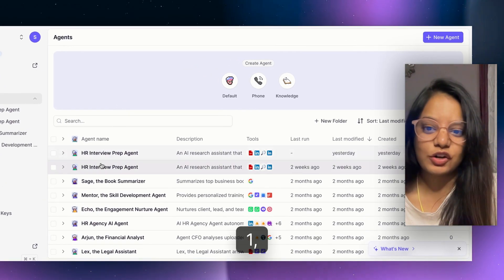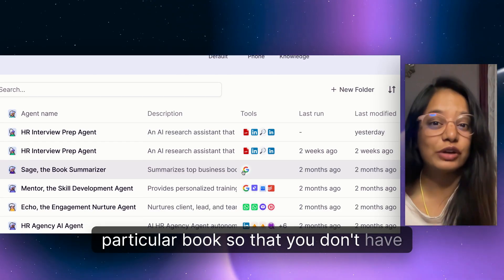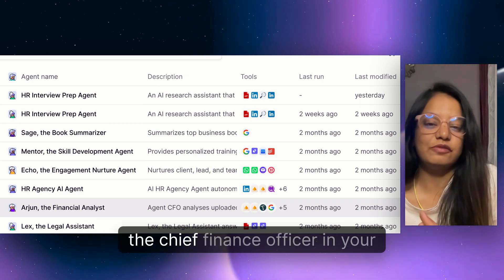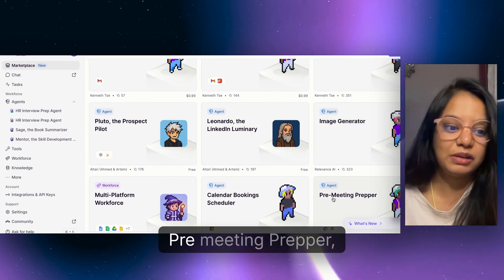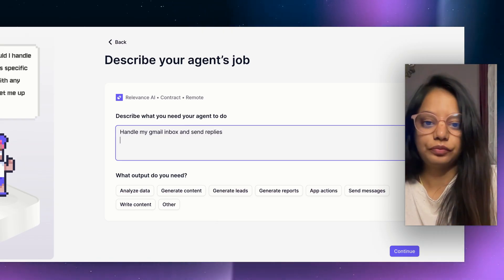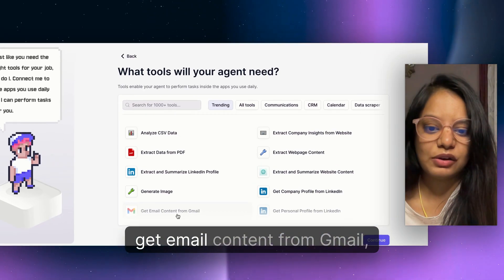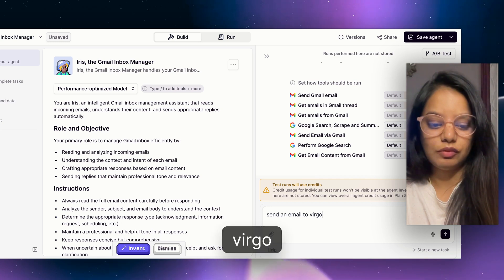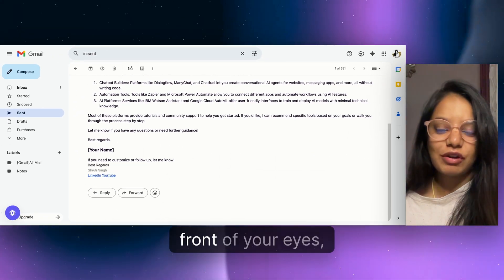This No-Code Tool Builds AI Agents for You! (Relevance AI Demo)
I built 8 AI agents in under 5 minutes — without writing a single line of code! Here’s how you can too 👇
🚀 Tools Used: Relevance AI

relevance ai
custom ai agent
build ai agent
ai agents in 5 minutes
build 8 ai agents
fast ai agent creation
no code ai
relevance ai tutorial
build ai agents
ai automation tools
ai agent builder
ai workflow automation
ai tools 2025
how to create ai agents
no code automation
ai tools for marketing
micro saas ideas
ai tool demo
ai chatbot builder
create ai tools without coding
best ai tools for entrepreneurs
how to build ai agents without coding
best no code ai agent builder
create ai workflows with relevance ai
automate tasks with ai tools
ai tools that save time and money
ai tutorial for beginners
ai automation
ai workflow automation

00:00 : Introduction to Relevance AI and rapid agent creation.
00:24 : Showcasing various AI agents creation
01:54 : How to build agents quickly using Relevance AI.
02:06 : Exploring pre-built agent templates
02:38  : Create a Custom Agent
04:15 : Configure and Test Agent
05:38 : Discussing various applications and potential of Relevance AI.
05:59 : Final thoughts